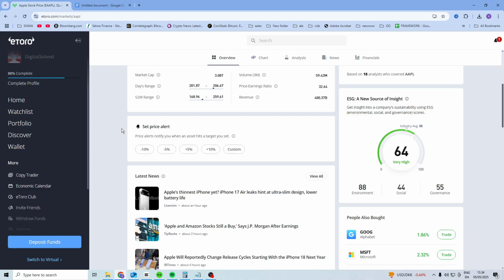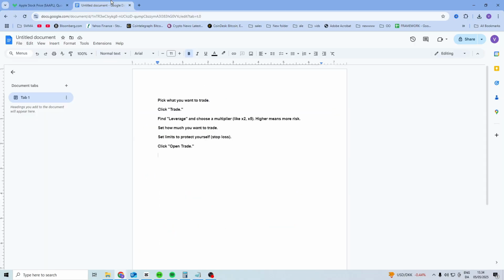How To Increase Leverage On eToro - Full Guide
In this video I'll show you how to quick easy and fast increase leverage and use more leverage in eToro. The method is very simple and clearly described in the video. Follow all of the steps & see how to get more leverage eToro!